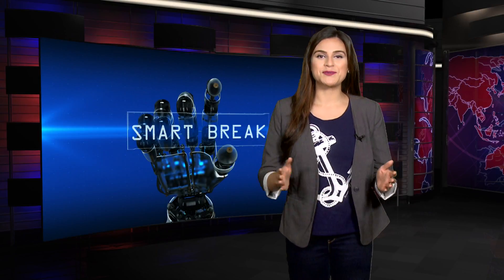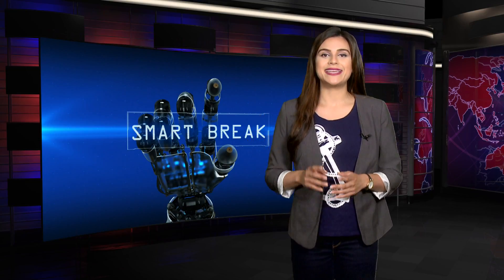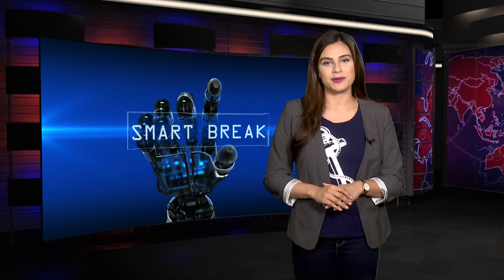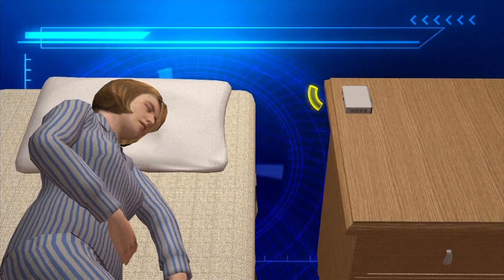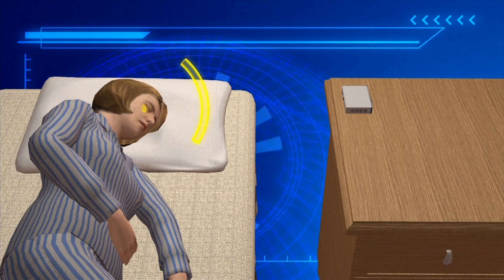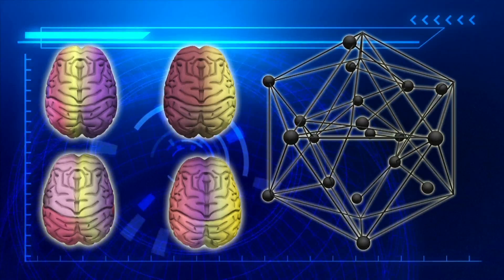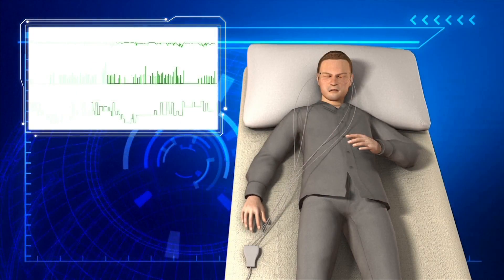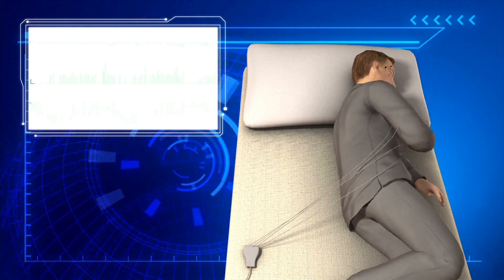SMARTBREAK Sleep data MIT